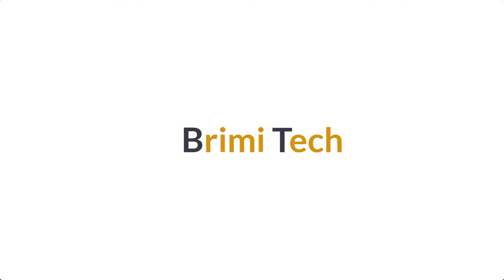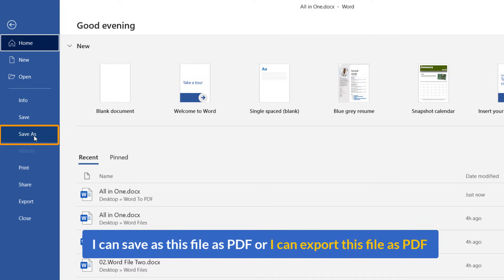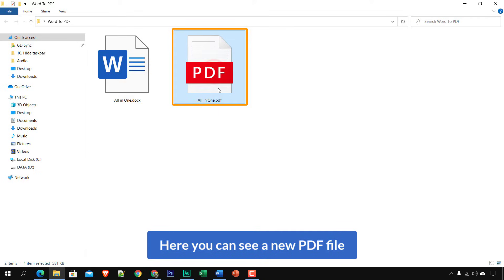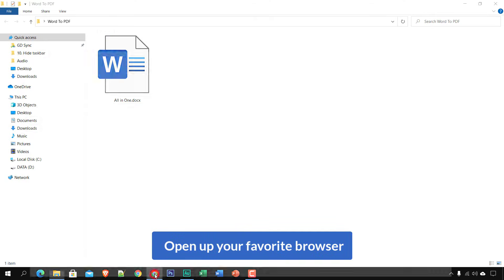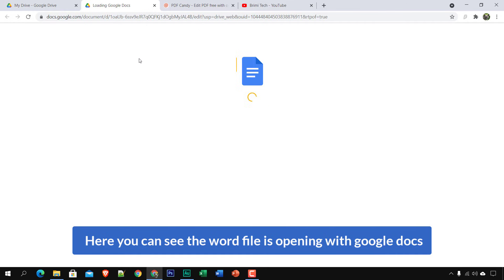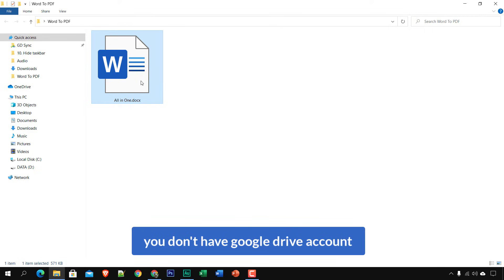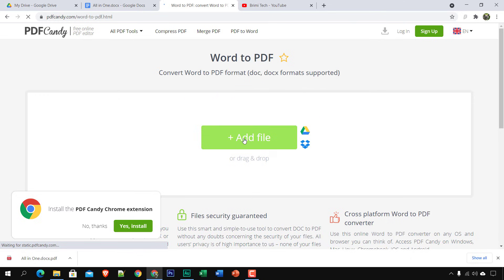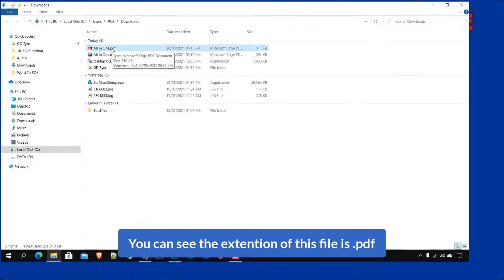How To Convert a Word documents to PDF ( 3 Best Ways)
In this video Training , You will get three best ways to convert Word Documents to PDF .
You can easily convert Word Documents to pdf files using Microsoft Word Document .
You can use google drive or PDF candy website . all the services are free.

The timestamp of Sections
00:00 Introduction and Overview
00:30 Convert to PDF using Word Program
02:45  Convert to PDF using Google Drive
04:32 Convert to PDF using pdfcandy.com